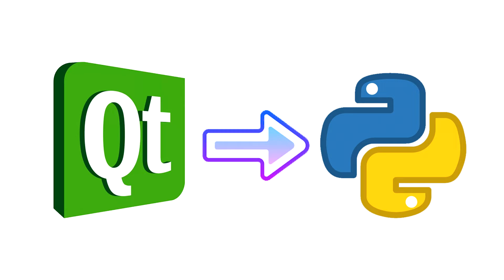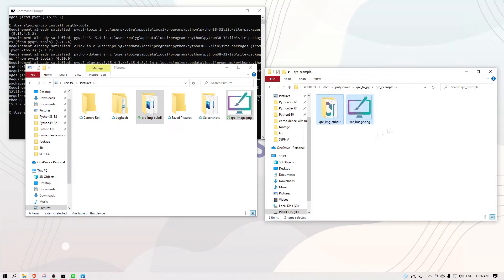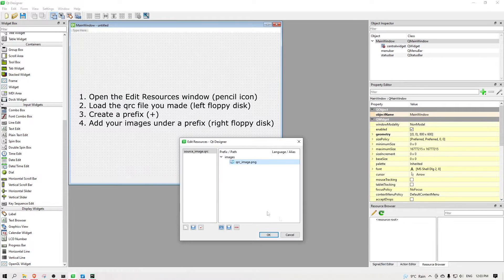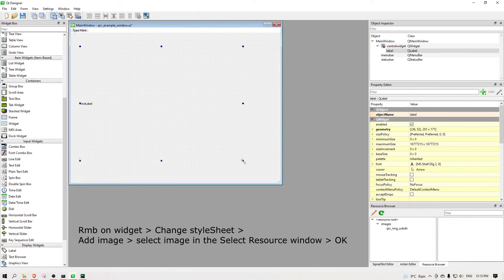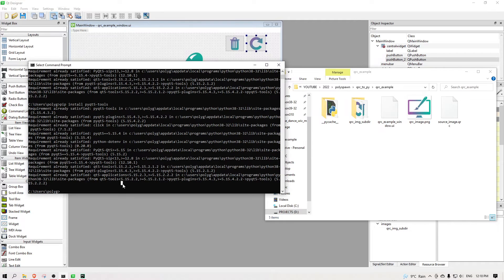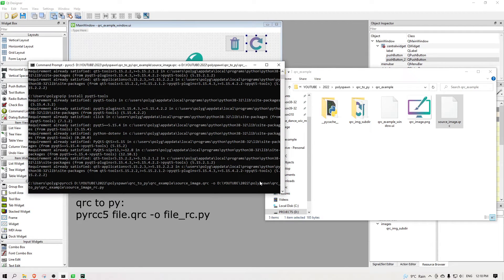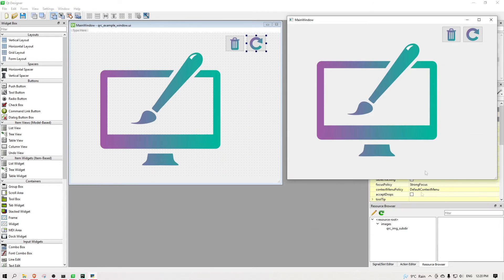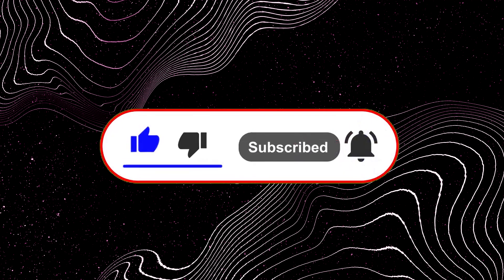How to create & convert a QtDesigner QRC file to Python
*** Convert codes ***
UI to PY: pyuic5 -x file.ui -o file.py
QRC to PY: pycc5 file.qrc -o file_rc.py

*** Steps ***
1. Make sure your Python has pyqt5 & pyqt5-tools installed.
pip list
If not run:
pip install pyqt
pip install pyqt5-tools

2. Move your images to your project dir

3. Create & populate the qrc file
(either in the Qt Resource Browser or just typing it and saving with .qrc)

4. Populate the UI with the images and save ui file.

5. Convert!

*** Music ***
Animenz Piano Sheets: Unravel Tokyo Ghoul OP [Piano]